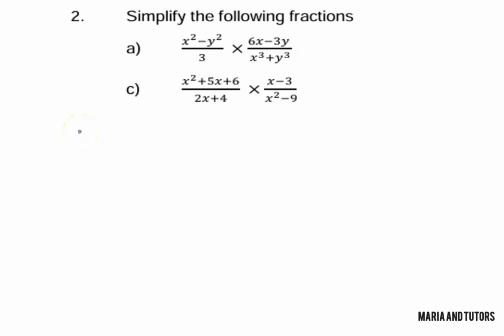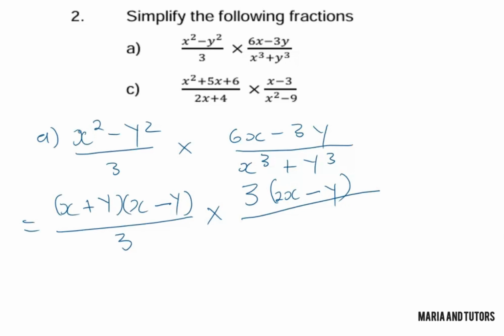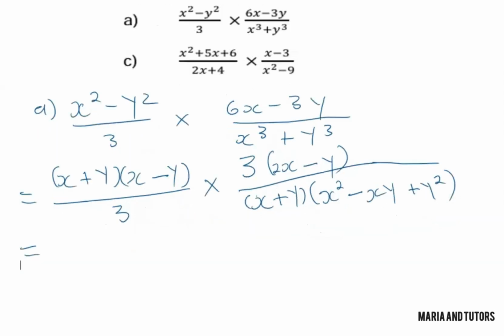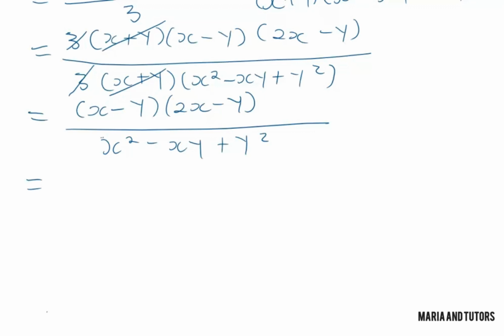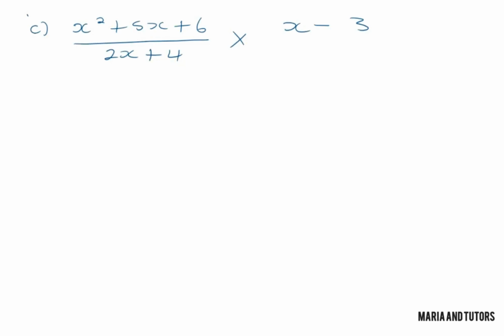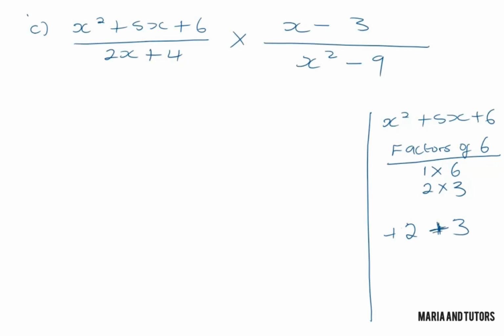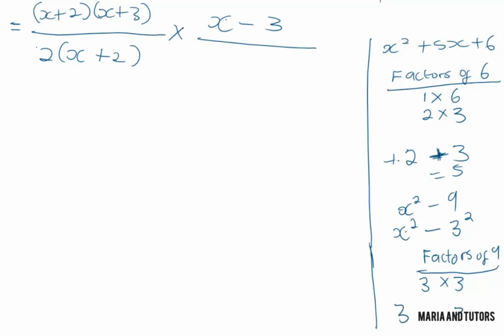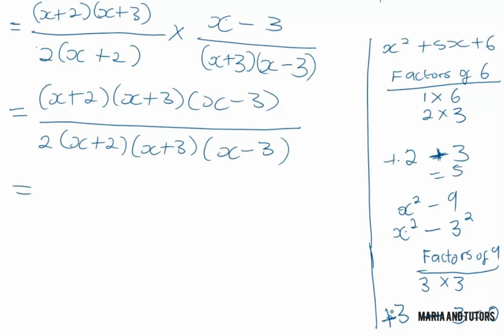Grade 10 Algebraic Expressions: Simplifying algebraic fractions part 2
In this lesson, Maria and Tutors explore how to factorise algebraic fractions throught factorisation.